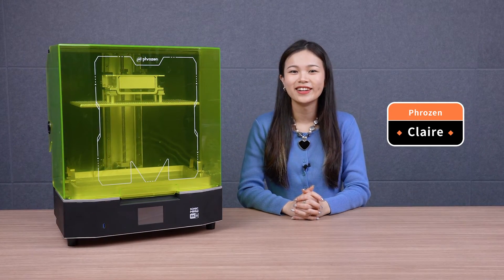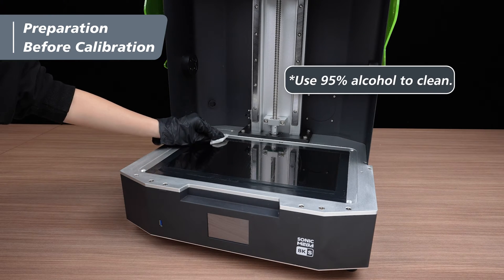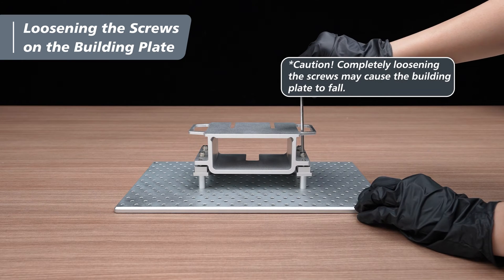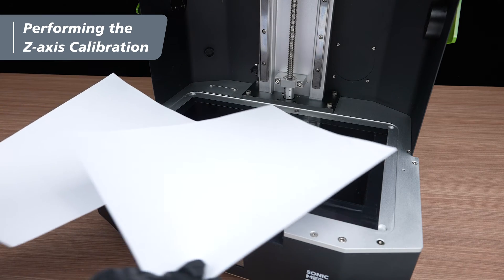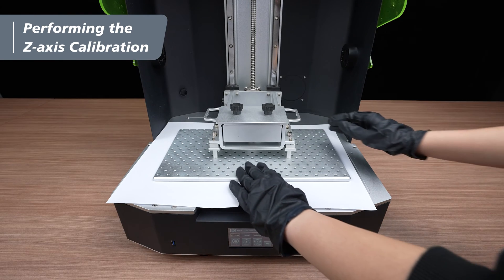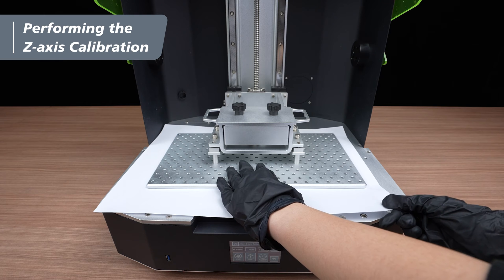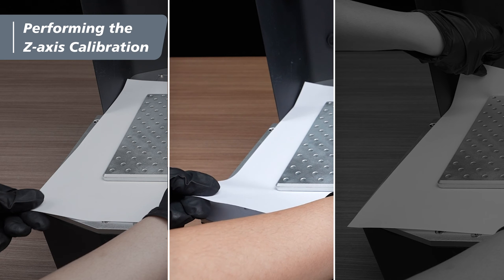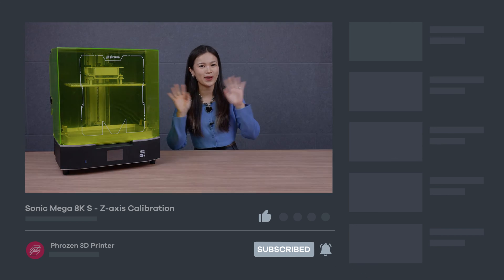Sonic Mega 8K S - Z-Axis Calibration - Phrozen LCD 3D Printer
Important Notice!! Sonic Mega 8K comes with a pre-calibrated building plate. Do a test print before proceeding with your printing projects. If the model fails to adhere to the stage, calibrate the z-axis with the following steps:

In this video, we will demonstrate how to calibrate the Z-axis on the Sonic Mega 8K S to ensure successful 3D printing.

📌Timestamp:
00:13 Important Notice
00:26 Preparation Before Calibration
00:52 Loosening the Screws on the Building Plate
01:23 Perform Z-axis Calibration
03:12 Z-Axis Calibration completed

✨If you have any questions about calibration or the printer, please get in touch with our customer support for assistance:
📌Phrozen products used in this video:
Join Sonic Mega 8K Facebook Group for all our latest updates and to engage with the community: